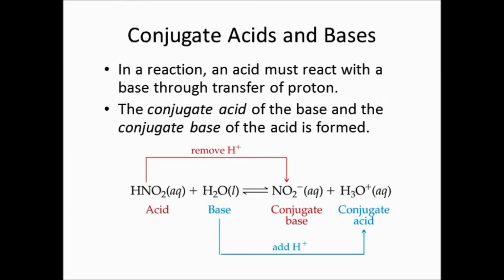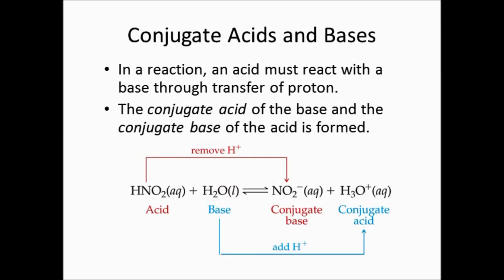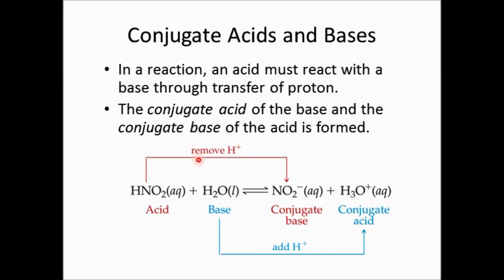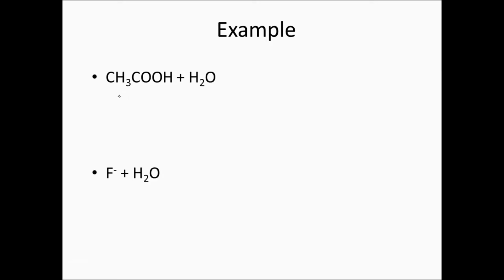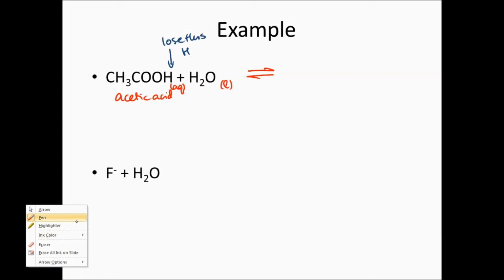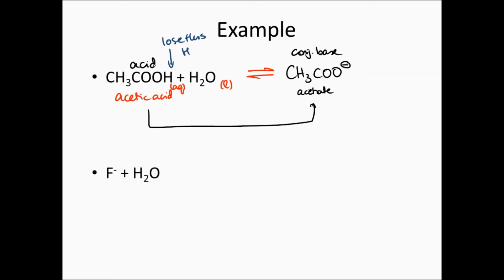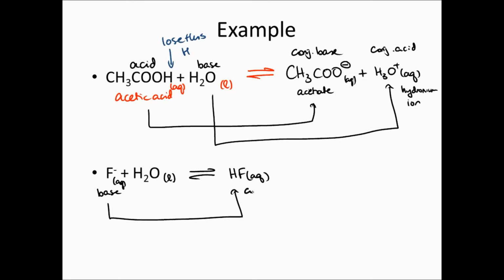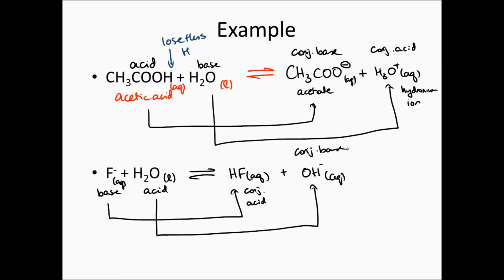Conjugate Acids and Bases